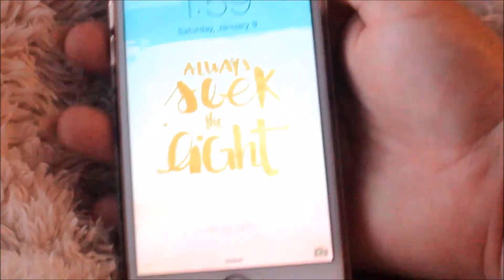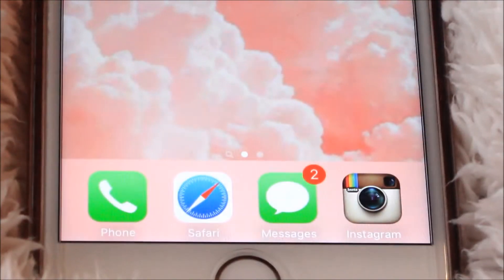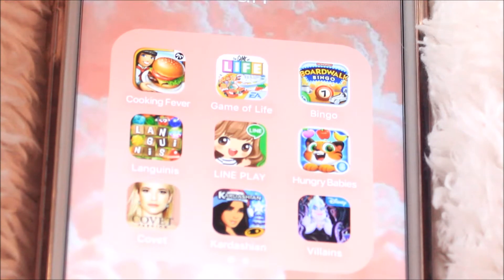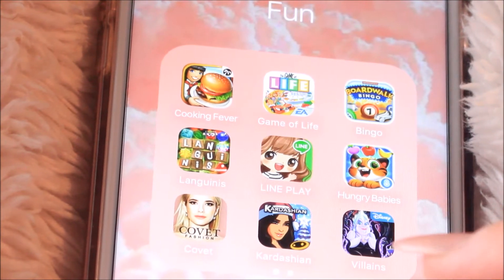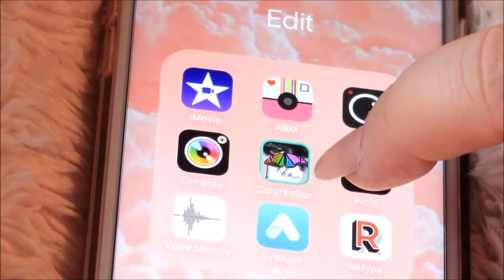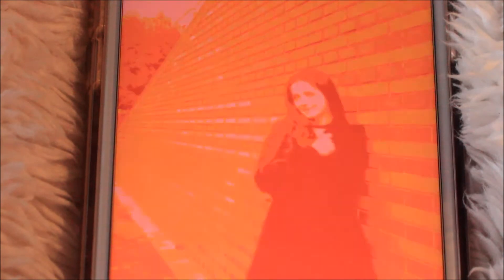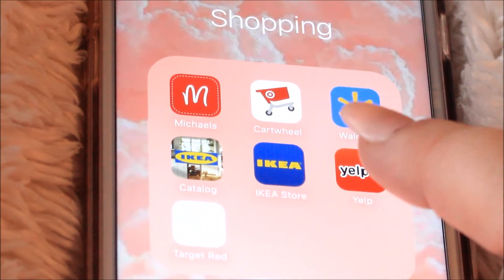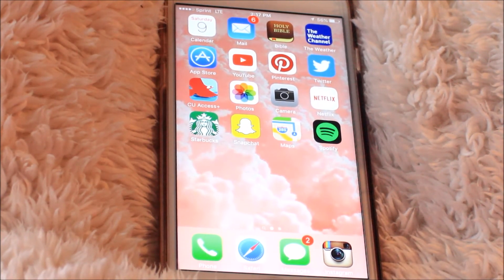What's on my iPhone 6s? | Shannon Jimenez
You guys asked for it, so here it is. Take a look through my iPhone 6s I hope you enjoy this video. Love you guys.

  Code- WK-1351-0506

Follow me on all the places:
Snapchat username – Justxsj